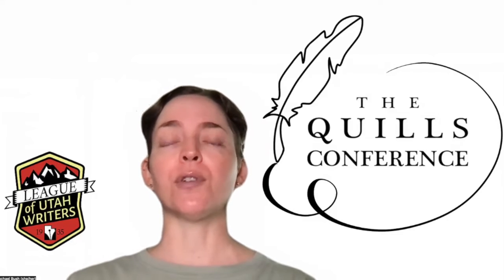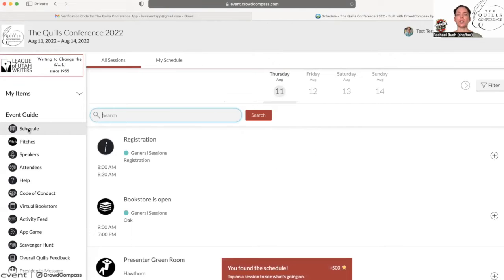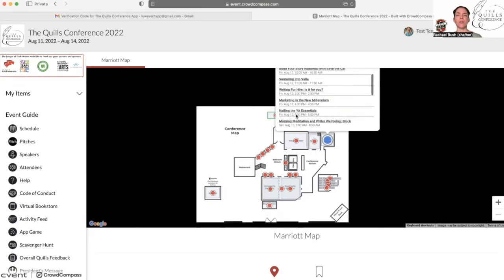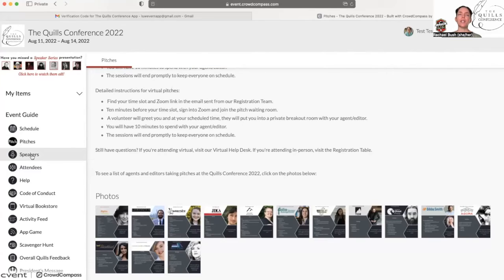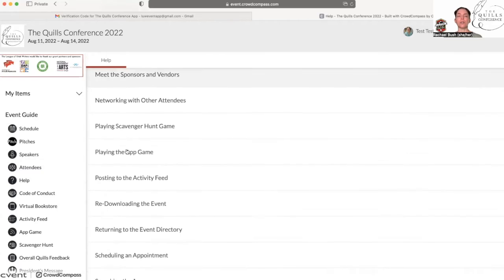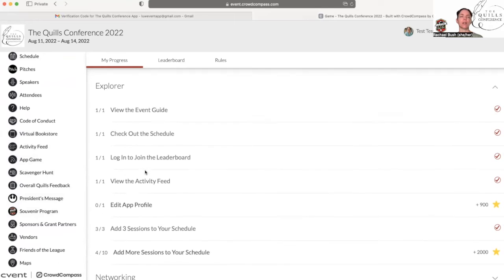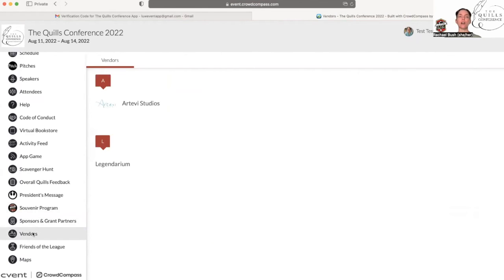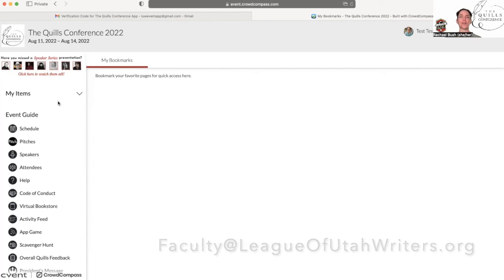Quills 2022 app tutorial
Learn how to navigate the 2022 Quills Conference app. In this tutorial, you'll learn how to add things to your schedule, navigate through sessions, message attendees, and fill out surveys. Enjoy!